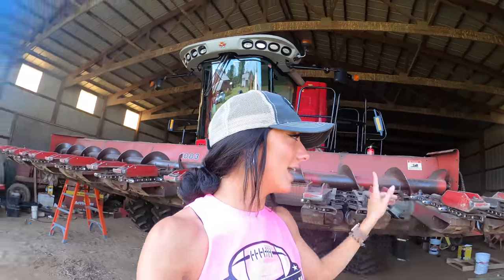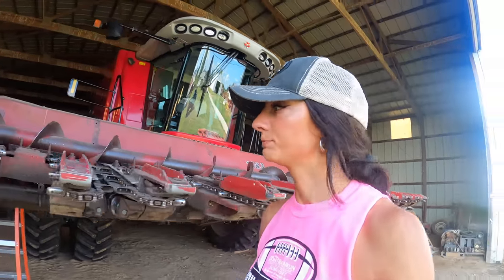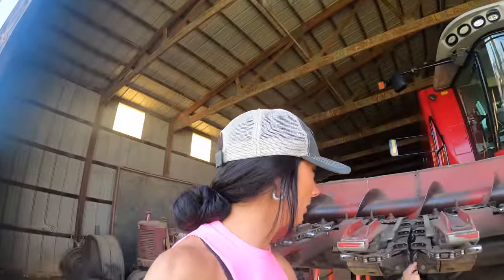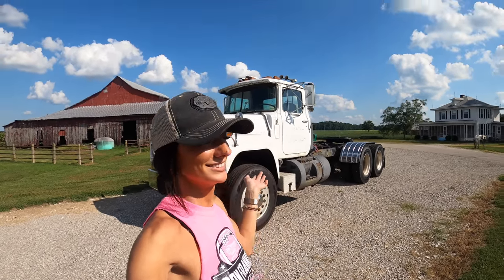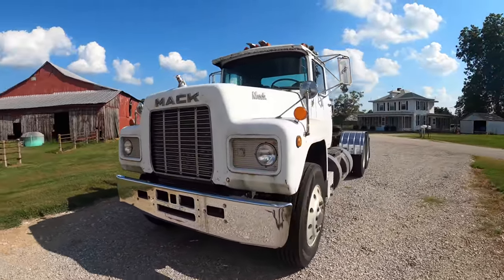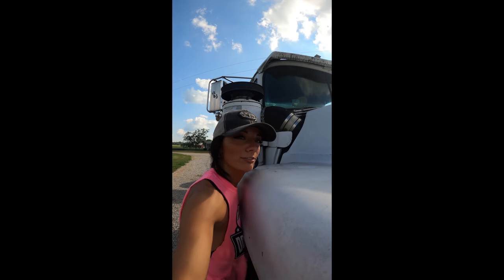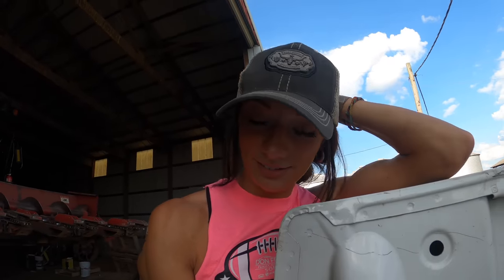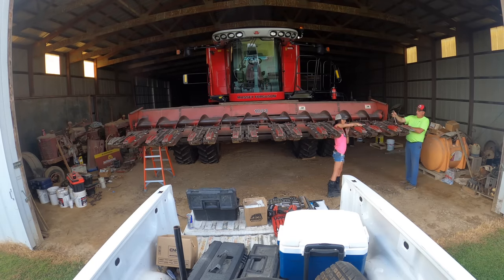New R Model Mack, Harvest Prep Continues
Dad says we're not pulling but if I decided to build a pulling tractor, I know he'd be right there to help!!! Lol what do y'all think of the new semi??? I am in LOVE!!! Hope y'all liked the video!

MERCH!!!: FarmerGrayce.com (FREE koozie and sticker with EVERY APPAREL ORDER)

I love repping your farms/businesses, trying new snacks, reading handwritten letters, getting stickers, and anything special to you!! Size small in everything :)

Send all mail to:
Farmer Grayce

PODCAST COMING SOON!!
MERCH!!!: FarmerGrayce.com